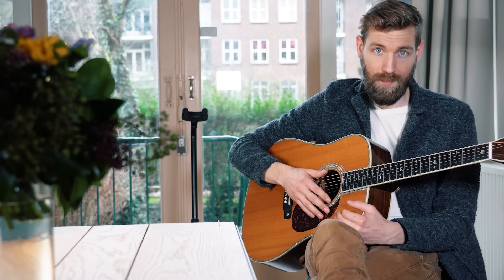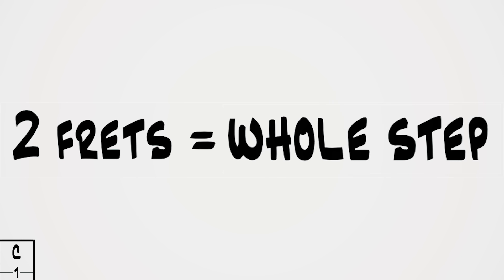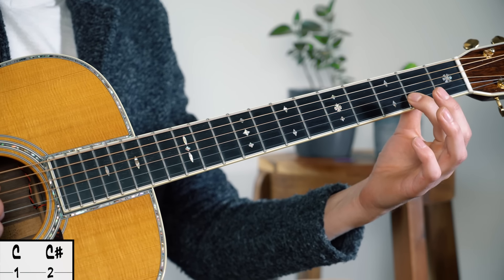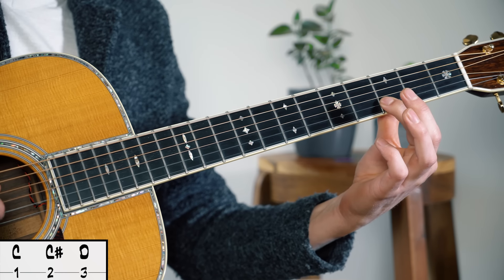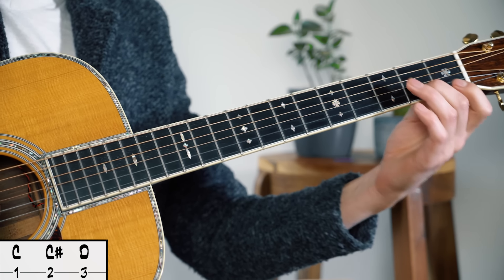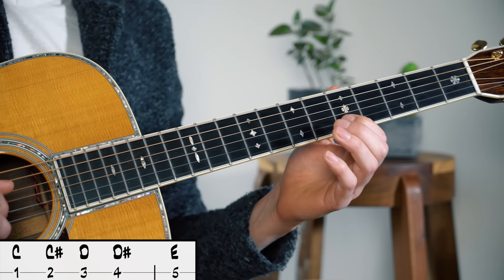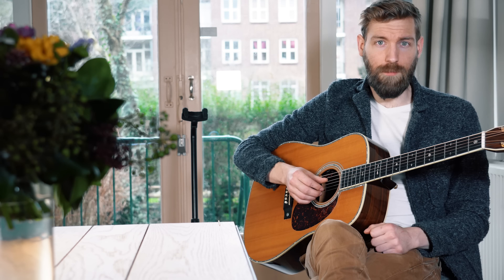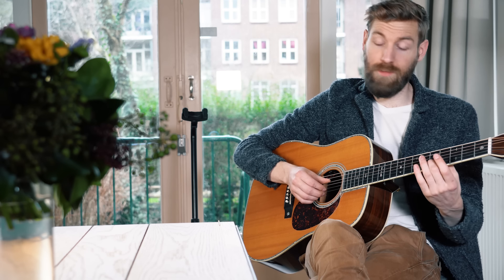The most ESSENTIAL thing when you're learning music theory (Ep. 1)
***GEAR***

GUITAR:
Martin D-42

MICS:
Voice: Rode NTG4

SOUND
RME Fireface UCX
Zoom H4N PRO
Ableton live

CAMERA:
Sony a7R III

In this series we're exploring how you can make chords on the guitar yourselves. From a complete beginner, to a player who can freely make, alter, break down and analyze chords. I'll take you through the steps you need to learn to master these techniques and make them your own. This will greatly benefit your playing and overal knowledge of the instrument and music theory in general.